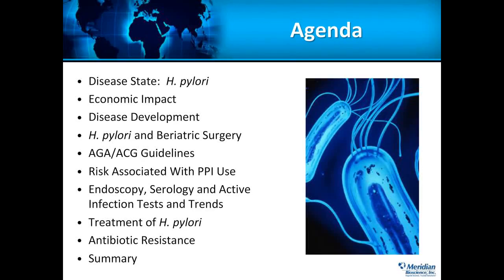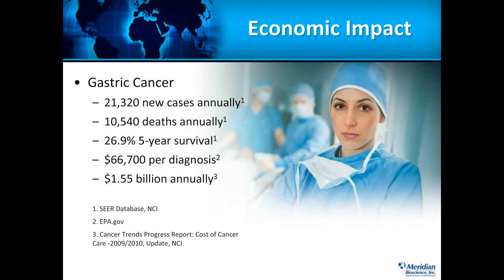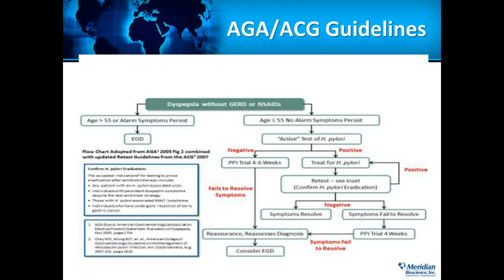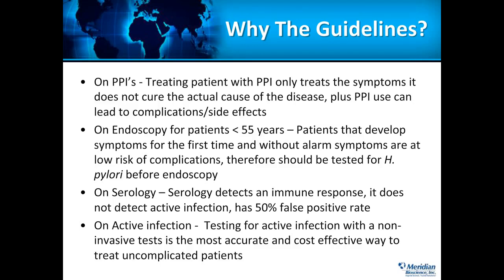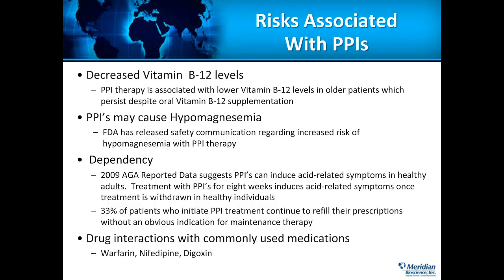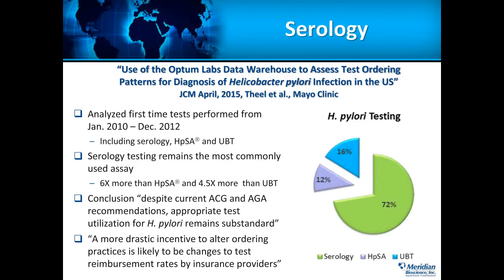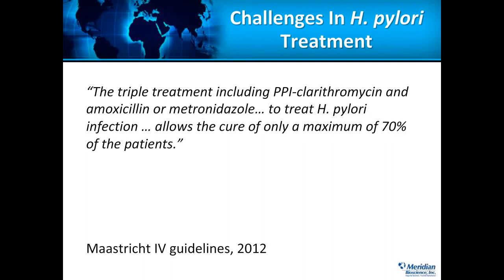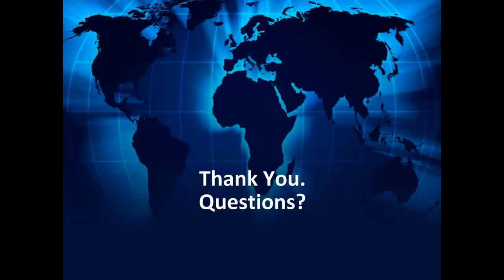Today’s Trend In H pylori Testing and Treatment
This program will provide a comprehensive overview of Helicobacter pylori diagnosis, the clinical impact to patients due to gaps in care and the benefits of utilizing an active infection test for H. pylori detection